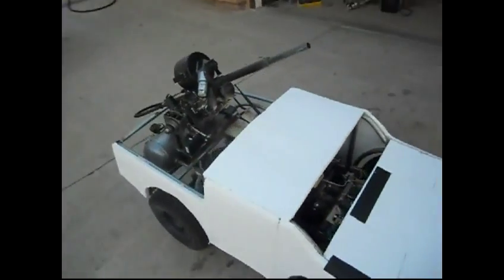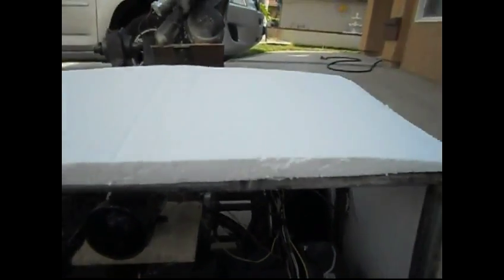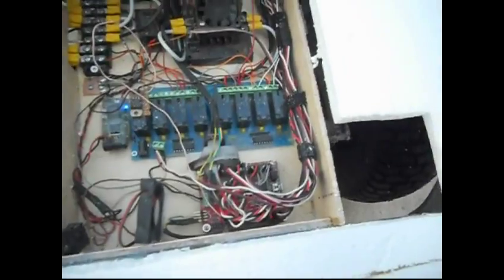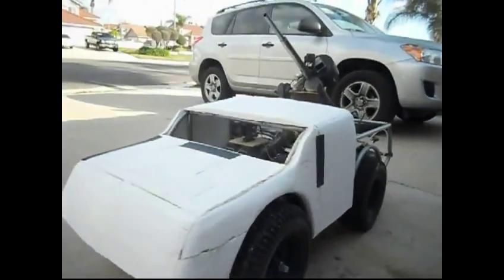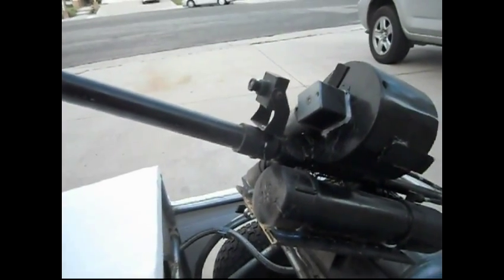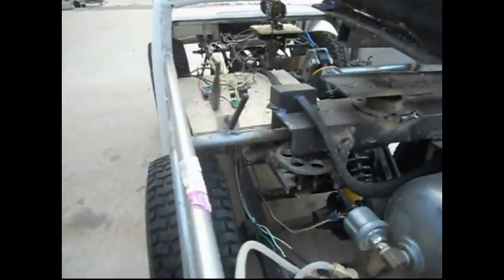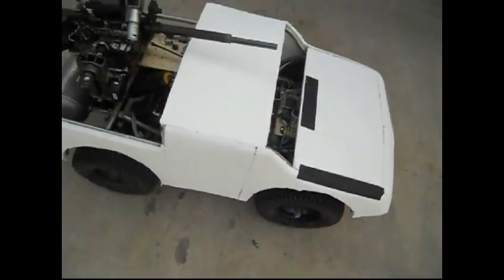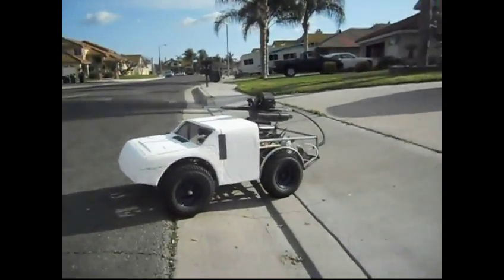Homemade RC with insane cannon, rebuild update2"Watch it" .qt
More info on "WATCH IT" Now a RC Truck with a nurf gun. The rebuild goes well. i add things to make it more solid. it,s looking good.